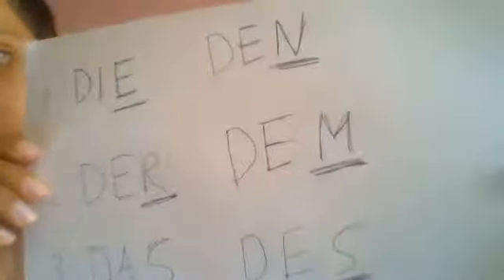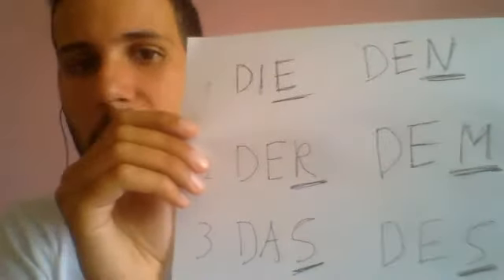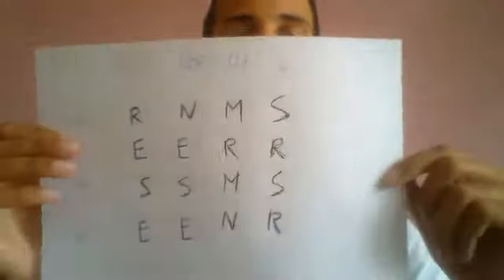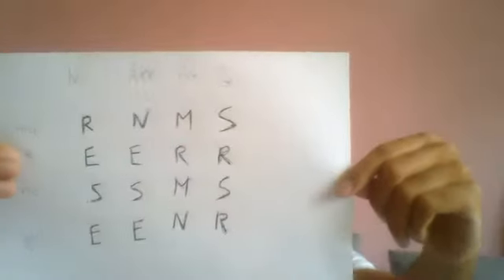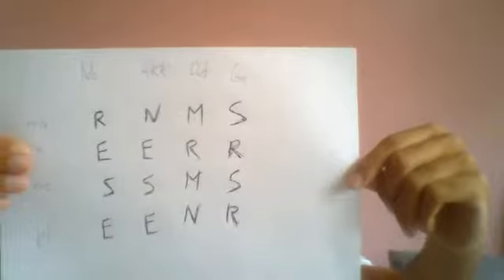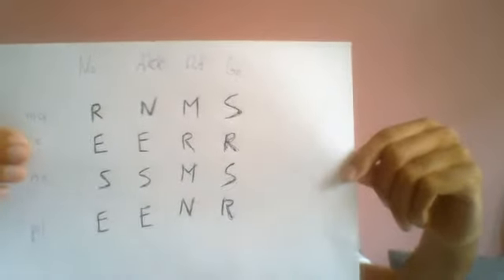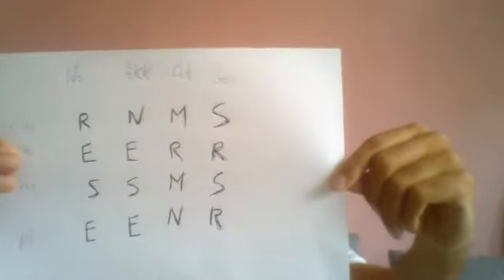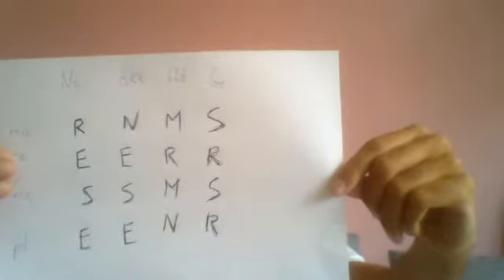Learn German - Definite Articles and Kasussignale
How to memorize them